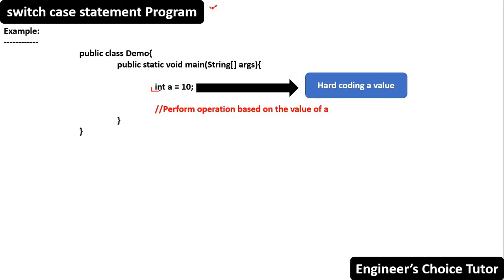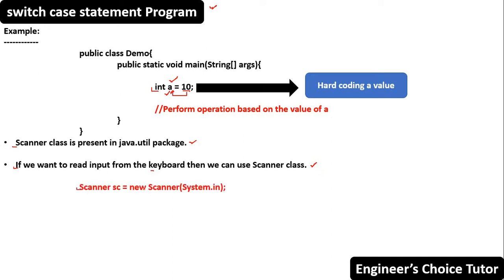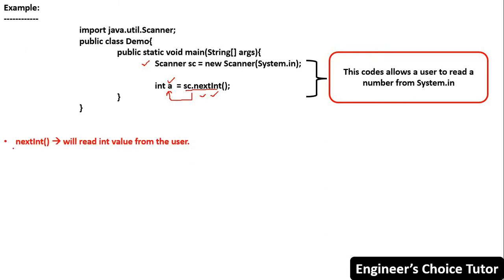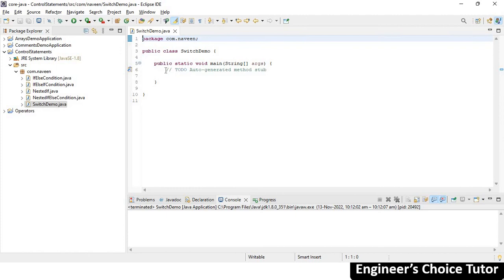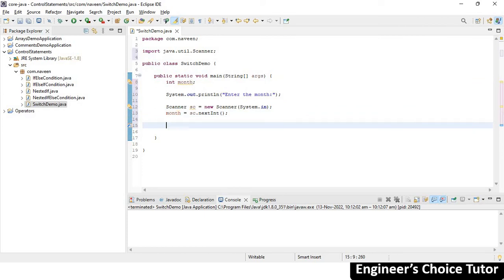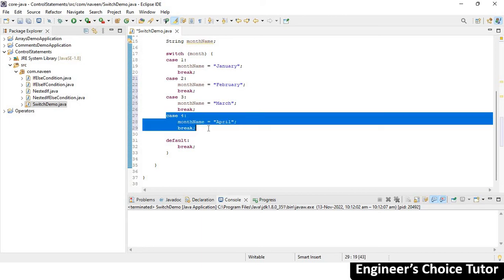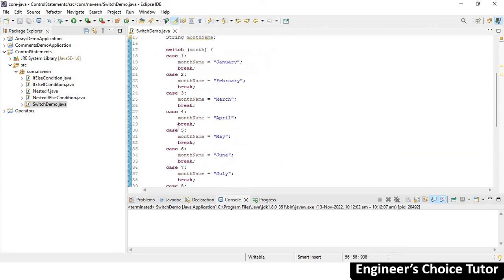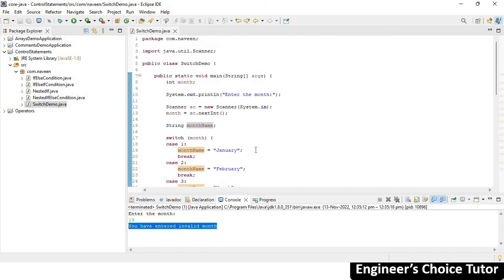switch case statement Program | Java Programming Language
Hi,

About this video:
In this lecture, we have covered:
1. How to write switch statement Program in Java?